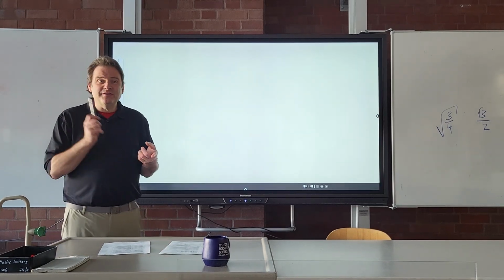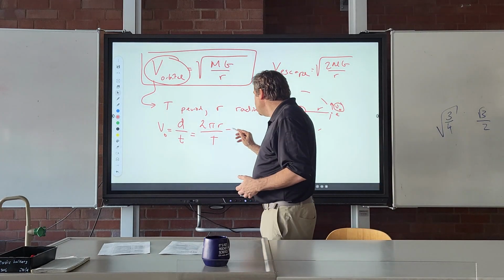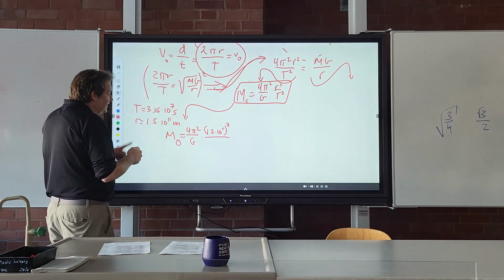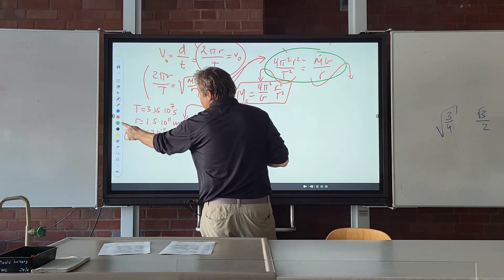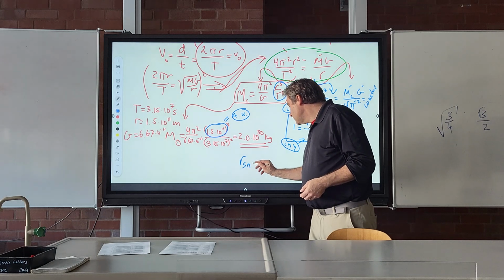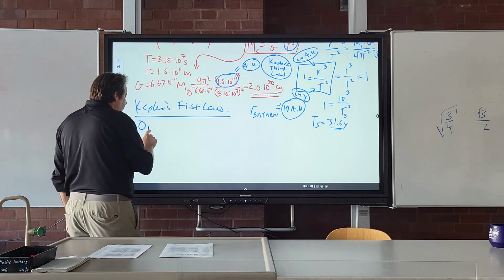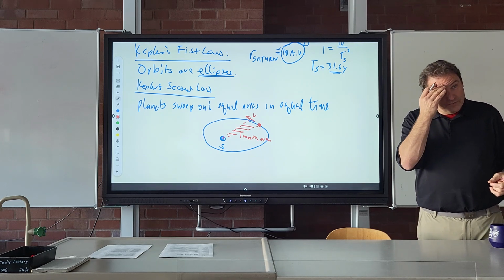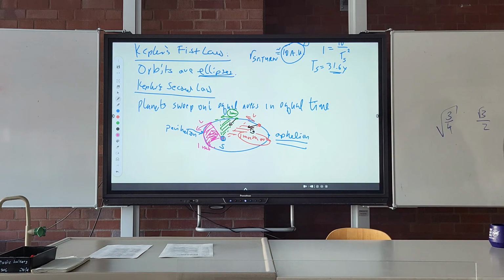AP Physics C: Mechanics Kepler's Laws